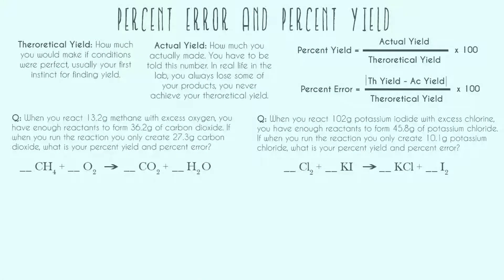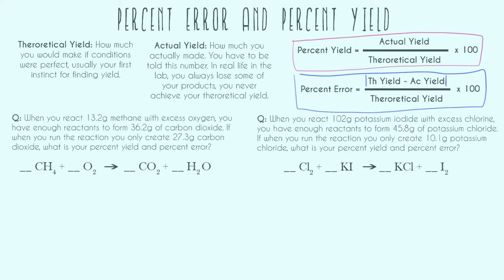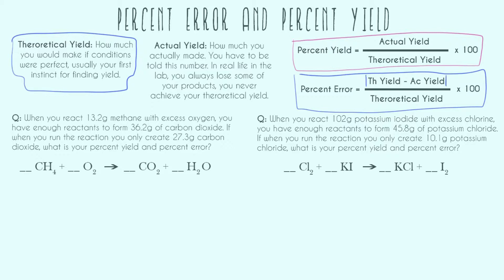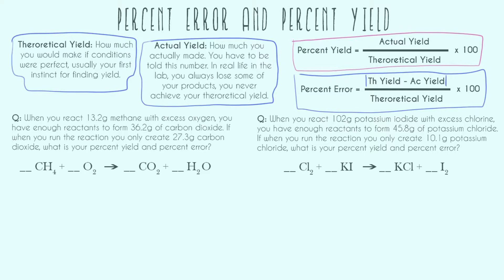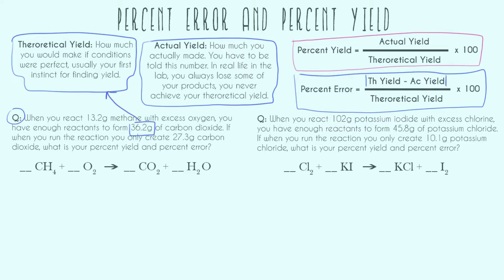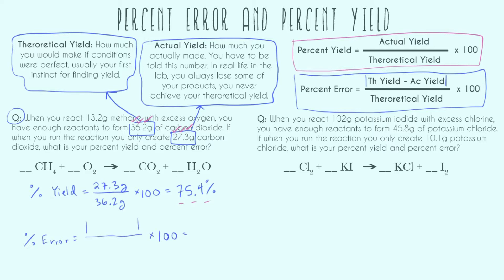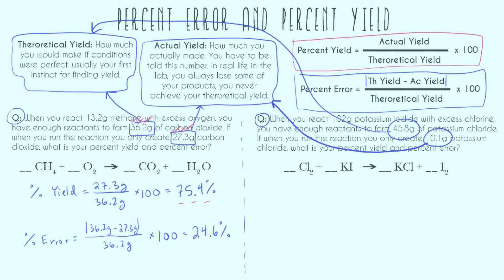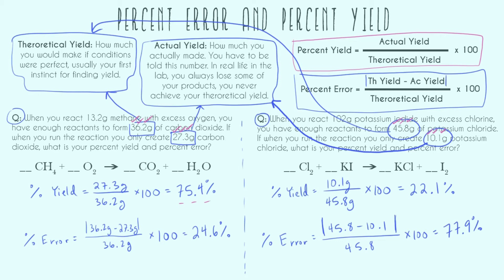Percent Error and Percent Yield!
Percent error and percent yield can always be found the same way, by plugging into the formulas that define them! In this video I'll go over what the formulas are and how to use them!